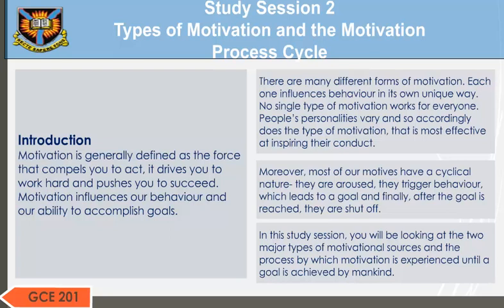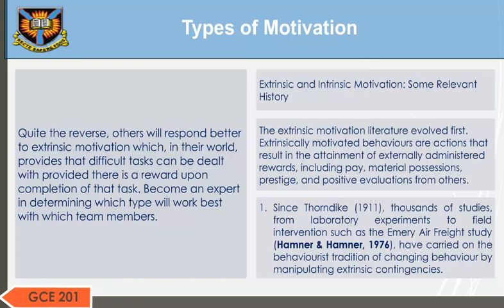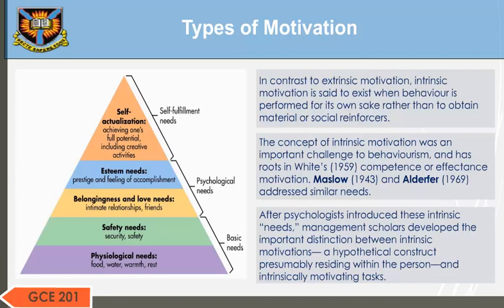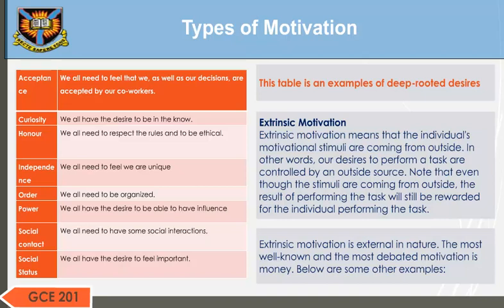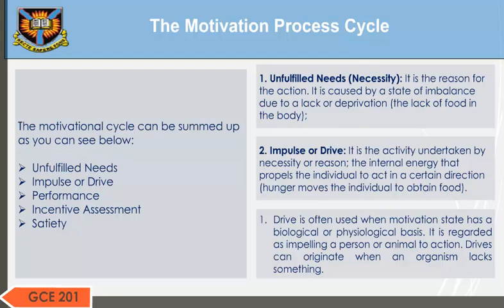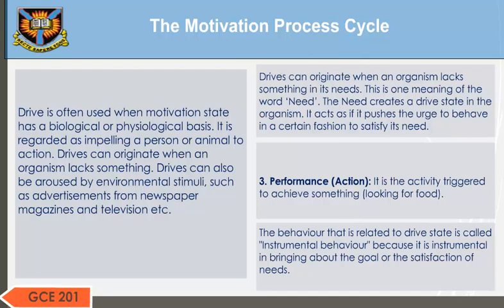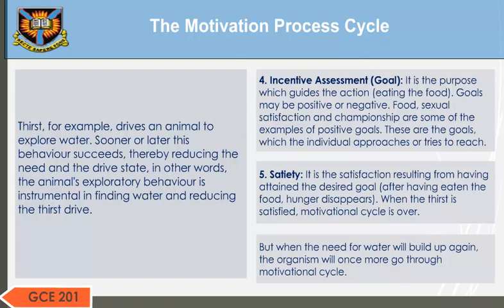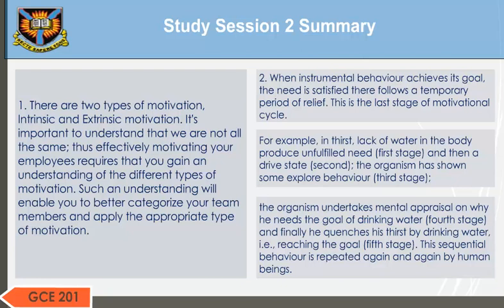GCE 201 ss2